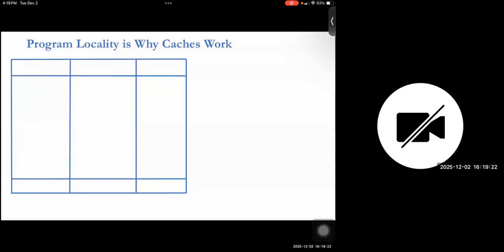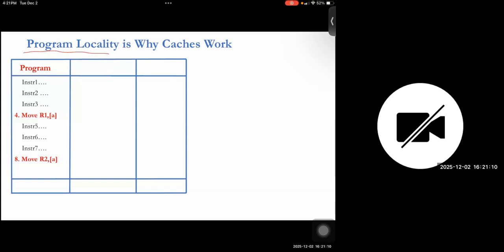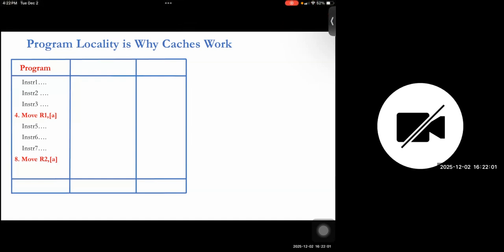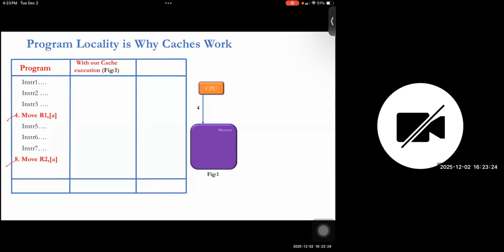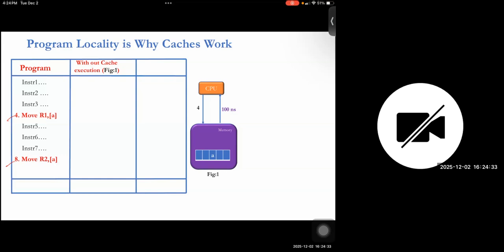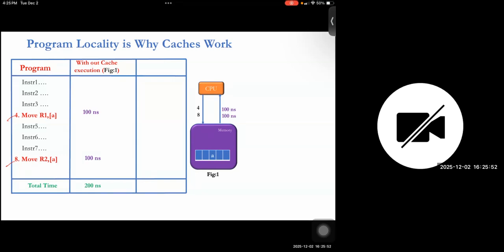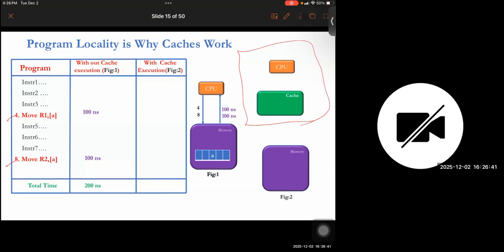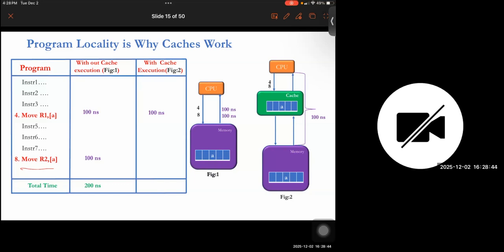Program Locality is Why Caches Work